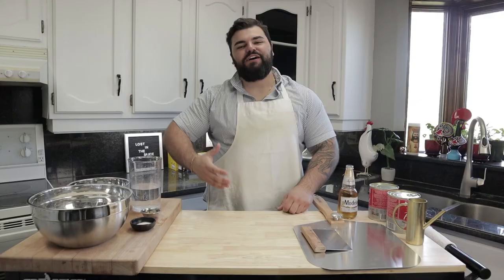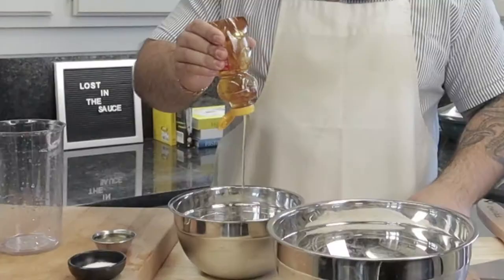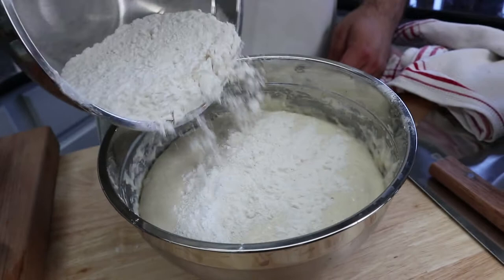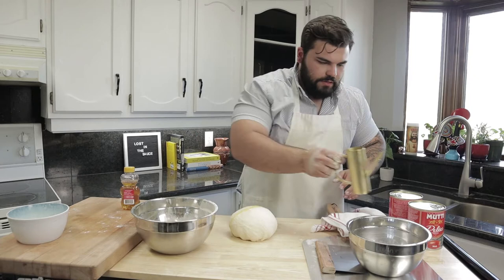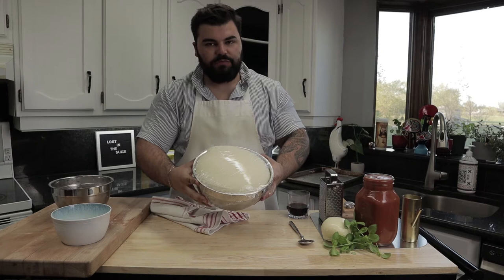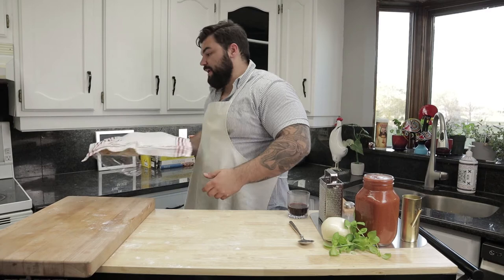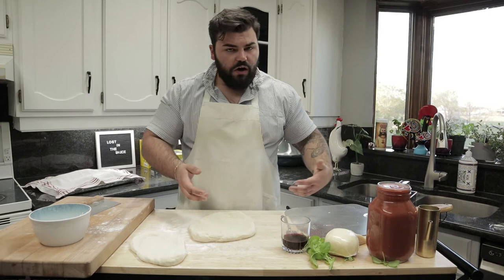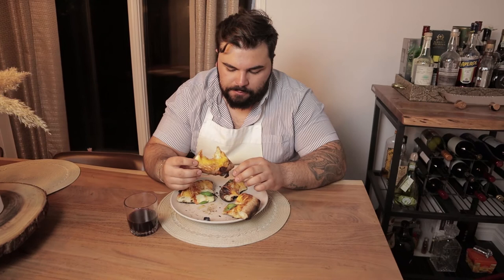PIZZA NAPOLETANA **TRADITIONAL** | LOST IN THE SAUCE episode 5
There was no way I was going to mess this one up! Pizza Napoletana is a sacred dish that deserves respect, so thats what I gave it.